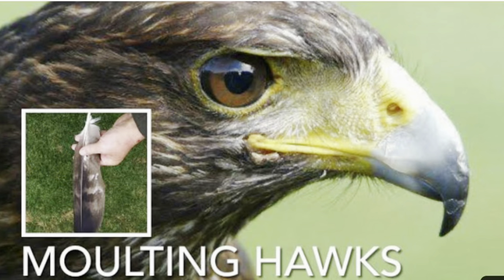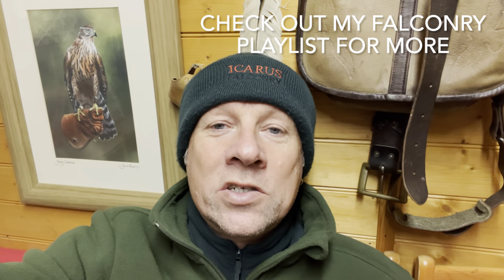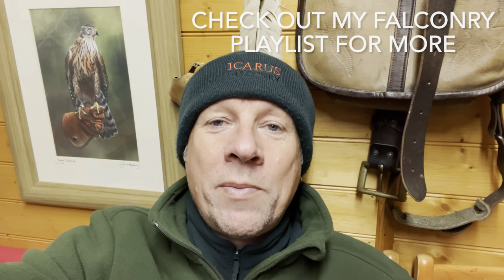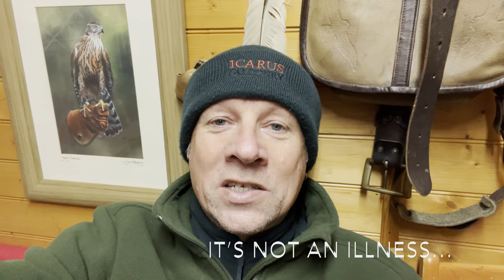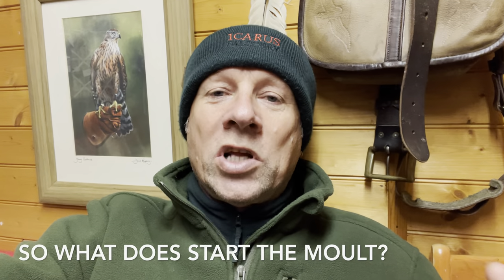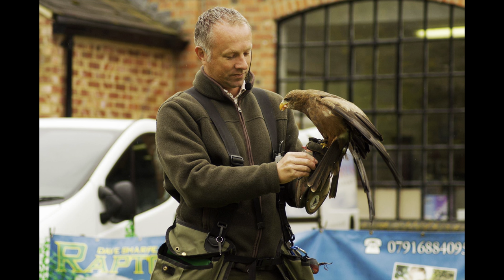FALCONRY: how to moult our birds; don’t worry!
A video I’ve made before in detail ( see link) but this time a we’ll timed overview to put your mind at rest